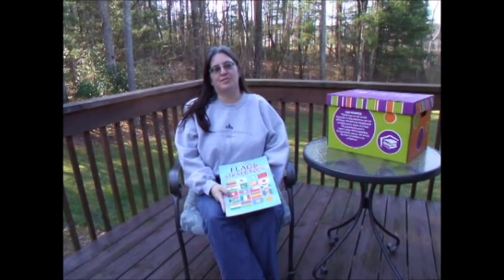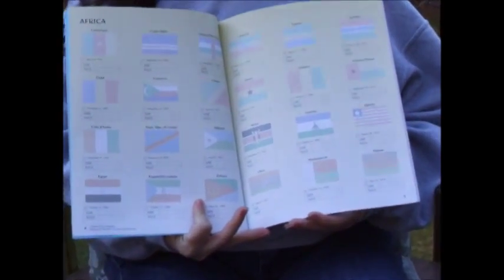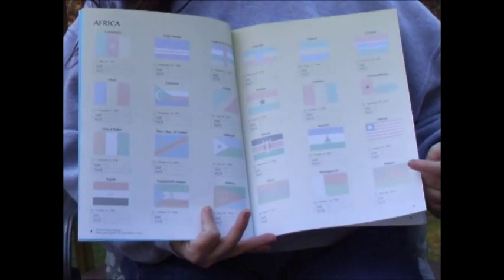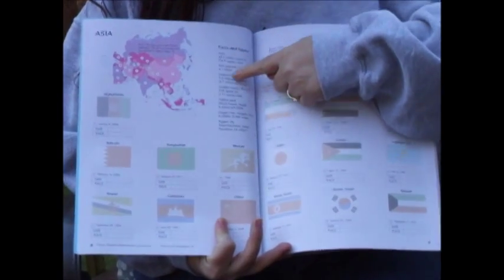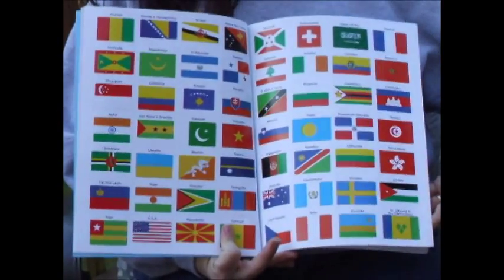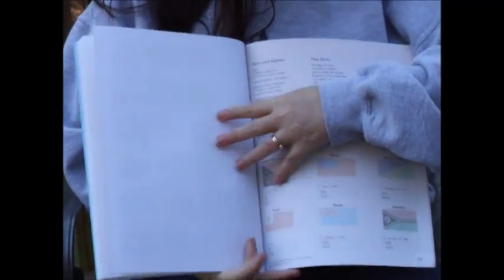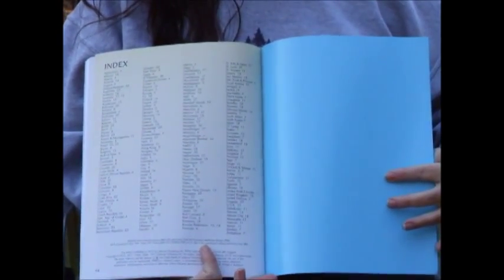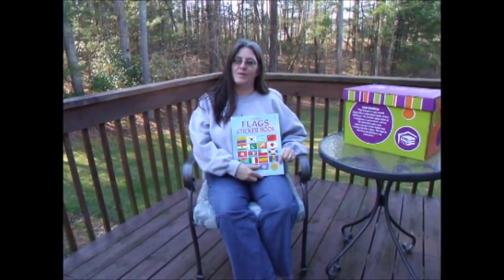Flags Sticker Book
With pictures of 200 flags, this fact-filled book includes the national flag of every country in the world, each one with a sticker to match. Maps of the continents show where each country is.